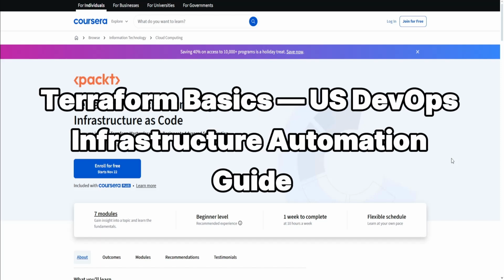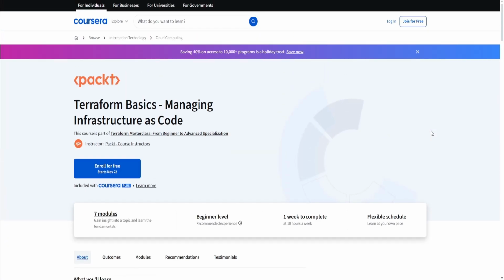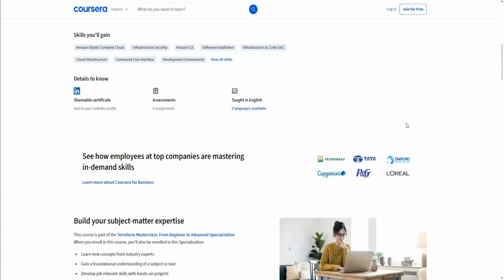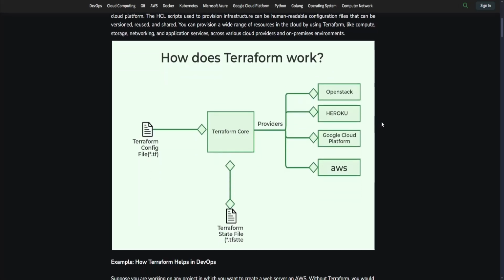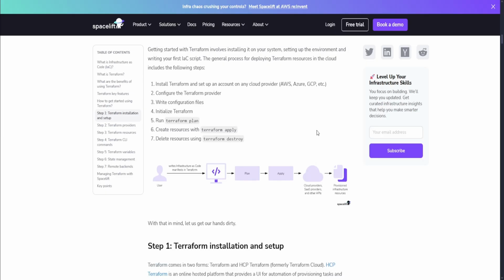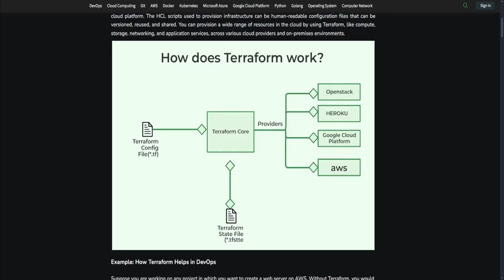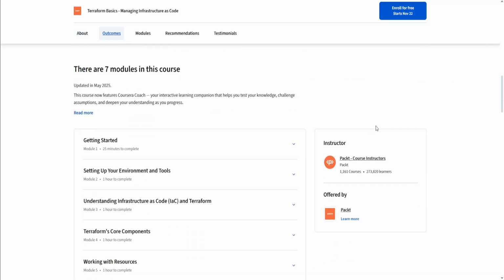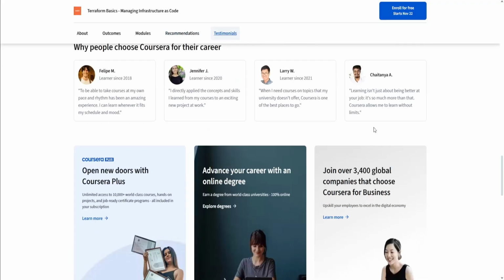✅ Terraform Basics — US DevOps Infrastructure Automation Guide 🏗️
Master Terraform basics with a focus on US DevOps teams who need reliable, automated infrastructure management across cloud platforms in 2025.

✅ Understand IaC fundamentals
✅ Write Terraform configuration files
✅ Deploy infrastructure automatically
✅ Manage state files correctly
✅ Best practices for US DevOps teams